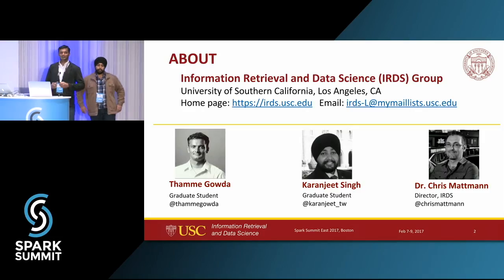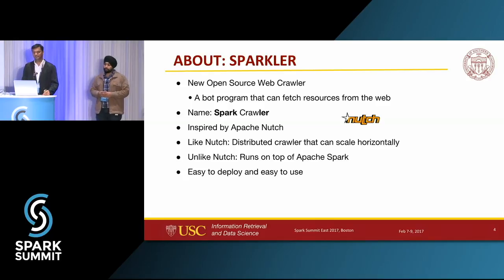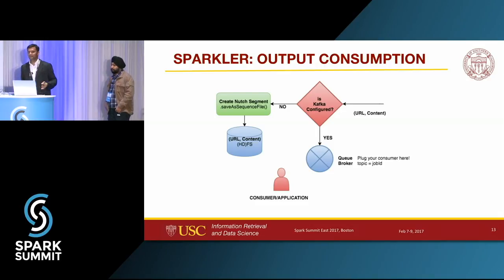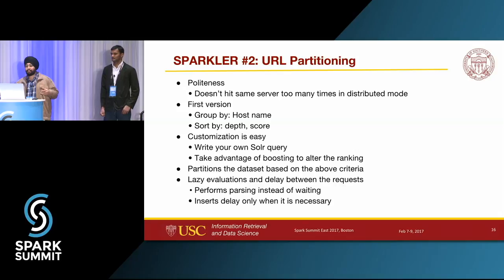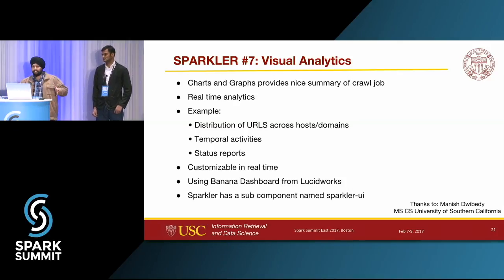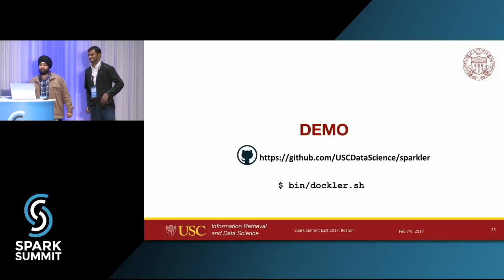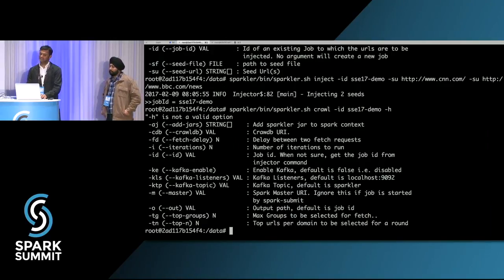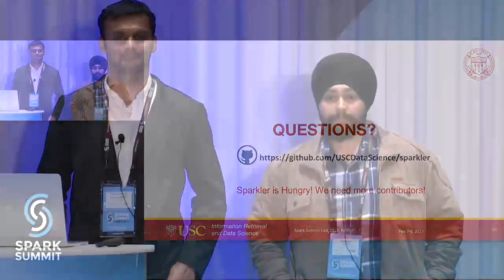Sparkler—Crawler on Apache Spark: Spark Summit East talk by Karanjeet Singh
A web crawler is a bot program that fetches resources from the web for the sake of building applications like search engines, knowledge bases, etc. In this talk, Karanjeet Singh and Thamme Gowda will describe a new crawler called Sparkler (contraction of Spark-Crawler) that makes use of recent advancements in distributed computing and information retrieval domains by conglomerating various Apache projects like Spark, Kafka, Lucene/Solr, Tika, and Felix. Sparkler is extensible, highly scalable, and high-performance web crawler that is an evolution of Apache Nutch and runs on Apache Spark Cluster.